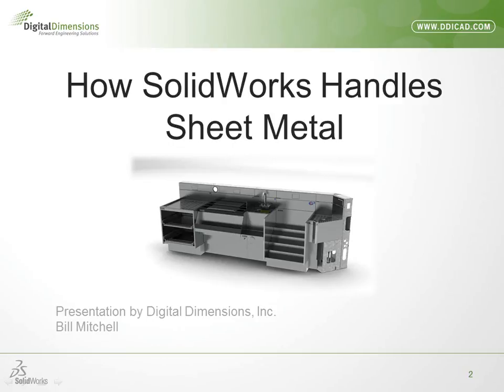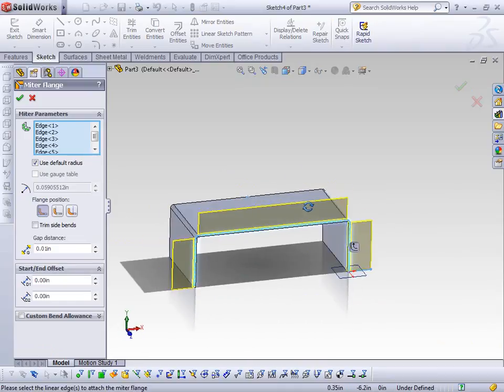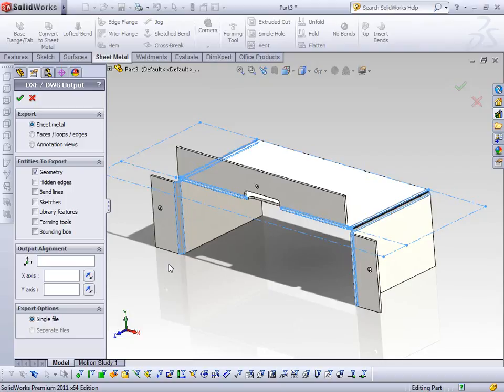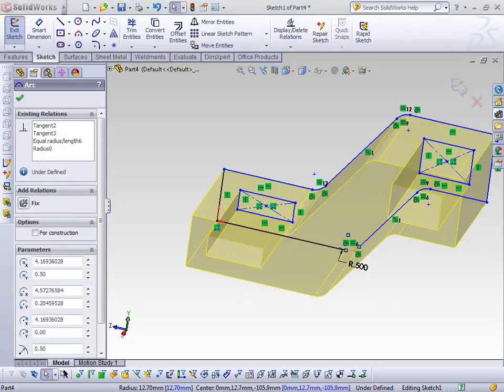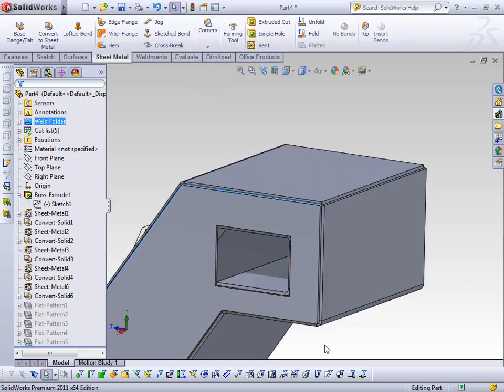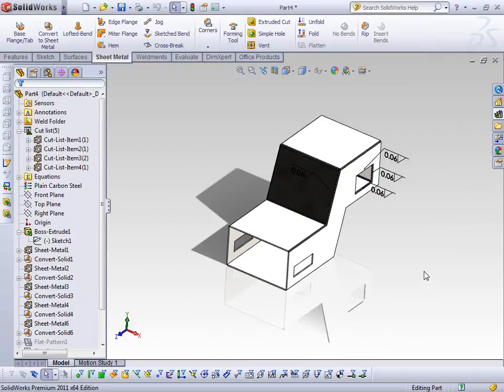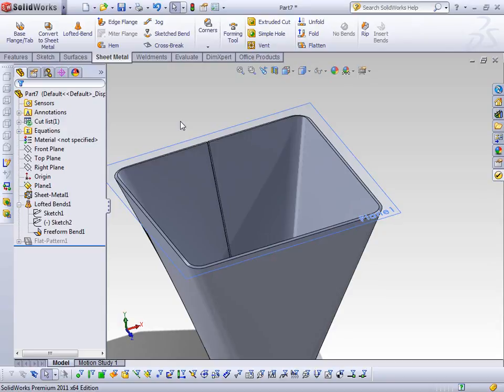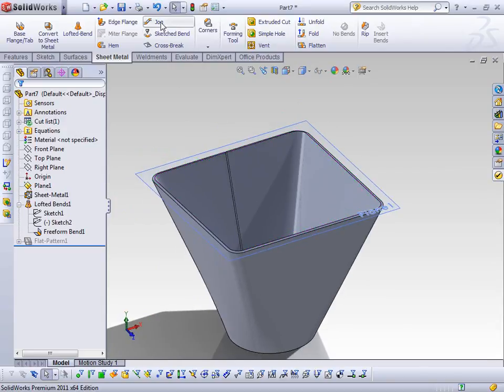Video Archive: How SOLIDWORKS Handles Sheet Metal